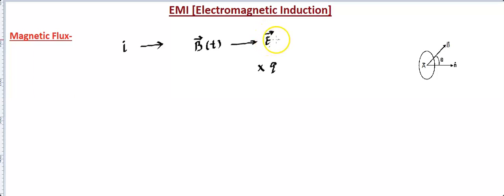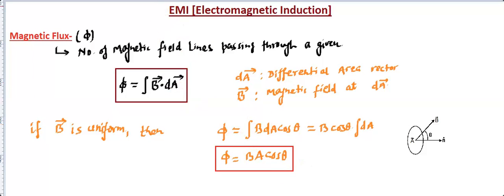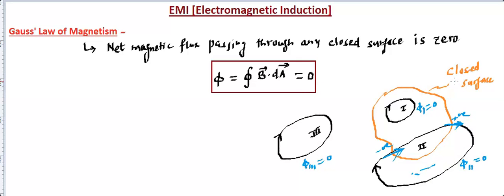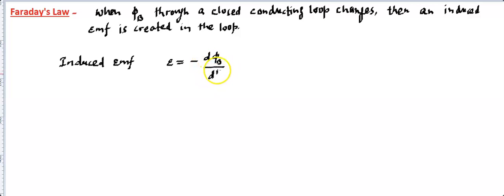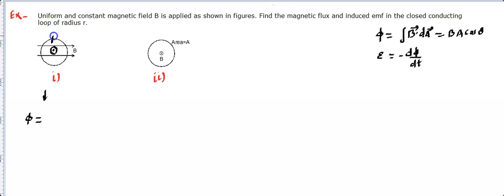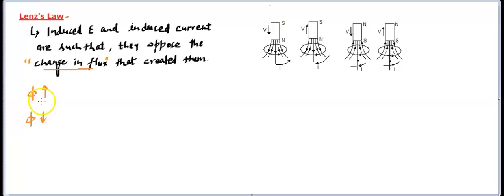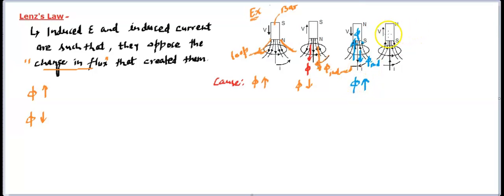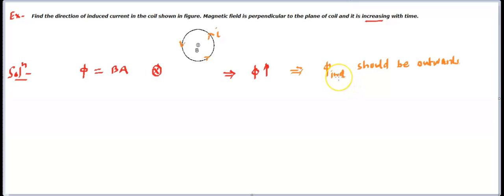Lecture #1 Electromagnetic Induction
Magnetic Flux, Faraday's Law and Lenz's Law.